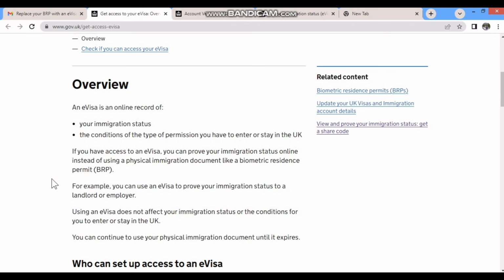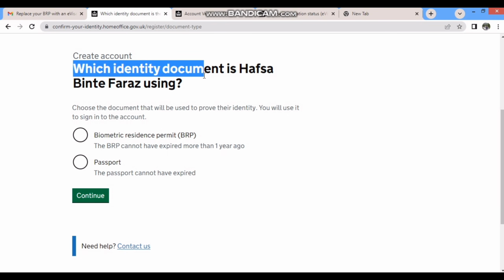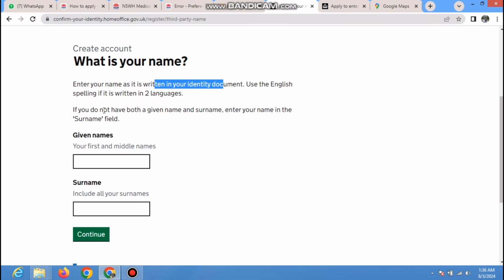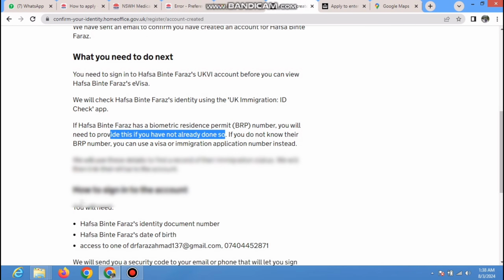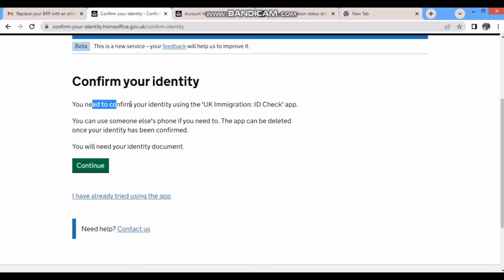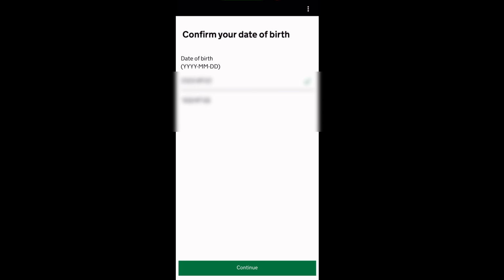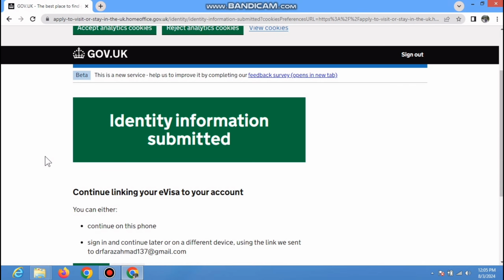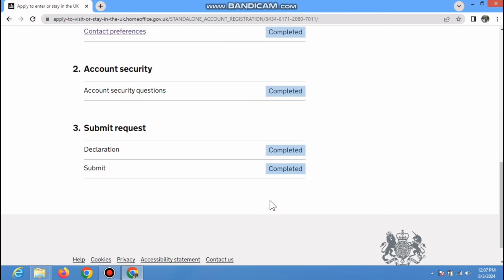Get your Children e-Visa now | Step By Step | Dependent eVisa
If this video helped, consider buying me a small coffee!

If you are living in the United Kingdom, what ever Visa you are holding either skilled worker Visa, health and care worker Visa, student Visa, dependent Visa or anything else And if you have children, you have to update their BRP into eVisa as well until December 31, 2024.
In this video, I am gonna talk about how to apply online for the conversion of children BRP into eVisa. This is very basic and simple step exactly same like that conversion of BRP into eVisa for main applicant. There are very few steps where you should be cautious and I am hopeful after watching this video you will be able to apply easily.  ￼
In addition to the application process, I have also discussed how you can scan BRP chip without any problems either using iPhone or the android phone keeping in view the curious which I am receiving related to the scanning process of the BRP chip.￼